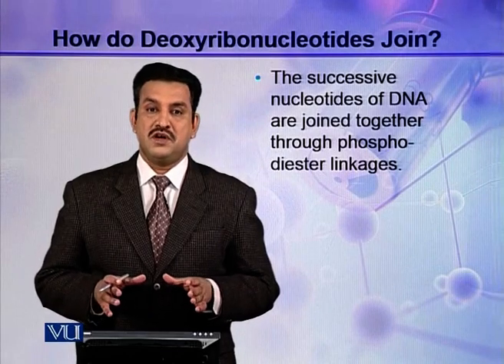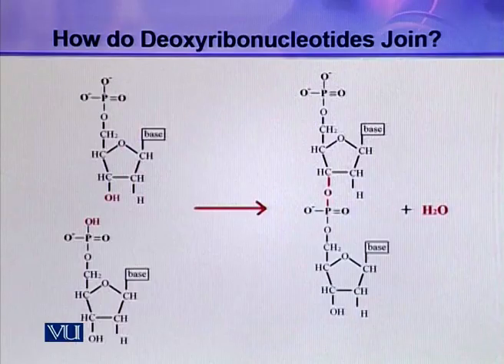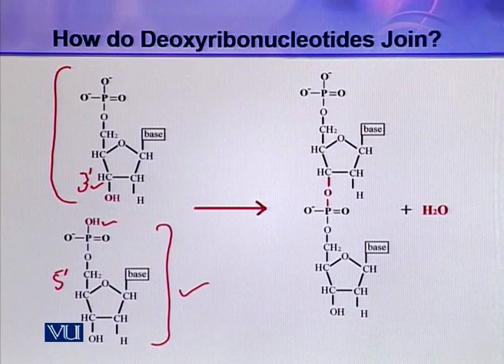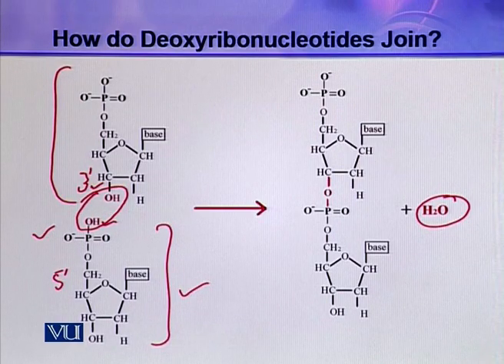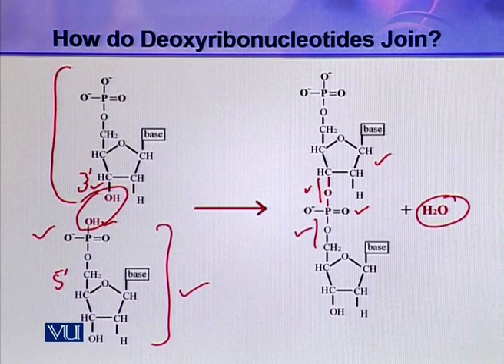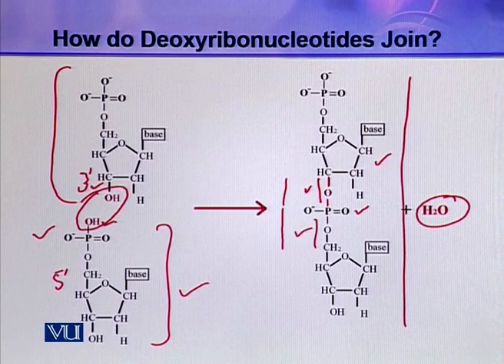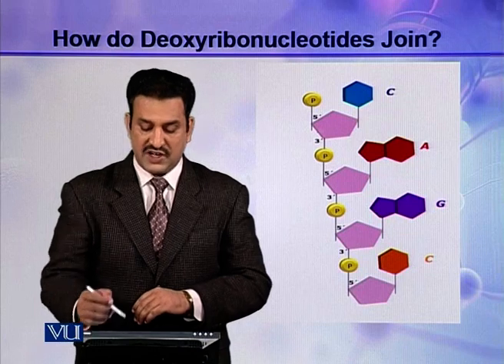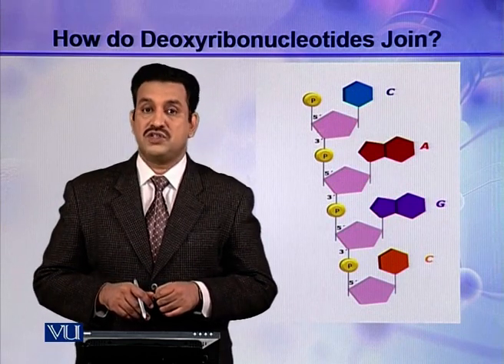How do Deoxyribonucleotides Join? | Cell Biology | BIO5105_Topic073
Topic 073: How do Deoxyribonucleotides Join?
By Dr. Hamid Mukhtar